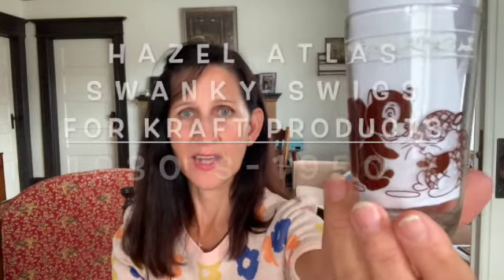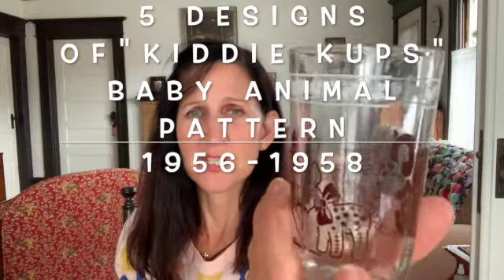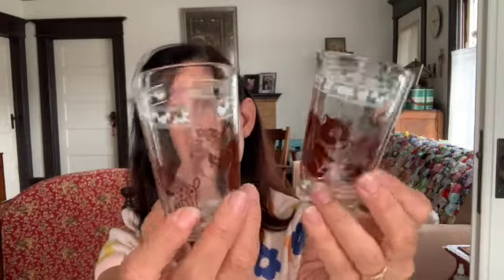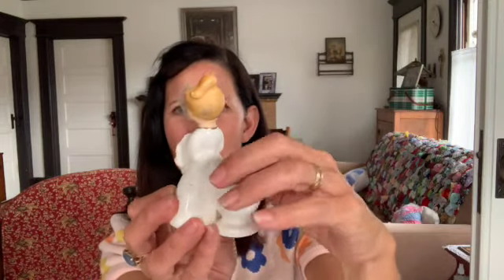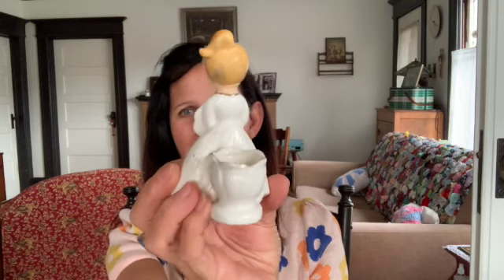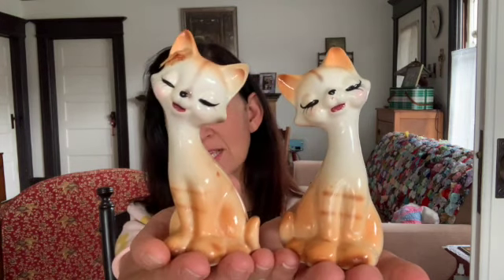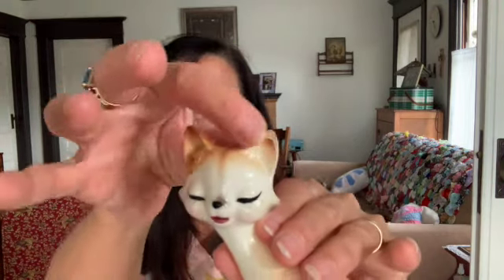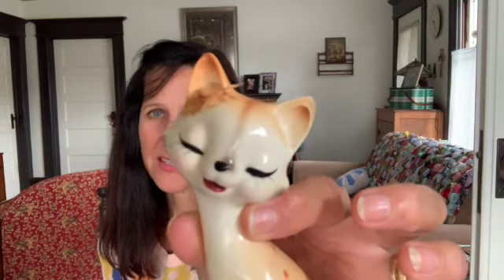Part 2 of 2 40s/50s THRIFT HAUL***1950's Hazel Atlas, Made in Japan and MORE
Hiya everyone!  If we lined up all the made in Japan salt and pepper shakers ever made, how many times would they go around the Earth?  Let's have a look at Part II of my 40s/50s haul.  Goodies from the 1950s.  Be sure to check out part I if you haven't seen that yet.  Boy I'm a little disheveled in this video 😂 but no matter. No obligation or fees ! Vintage thrifting for resale, collecting and decor, sharing and enjoying.